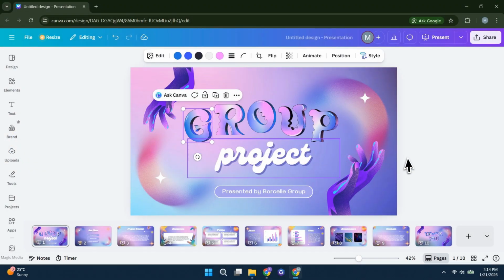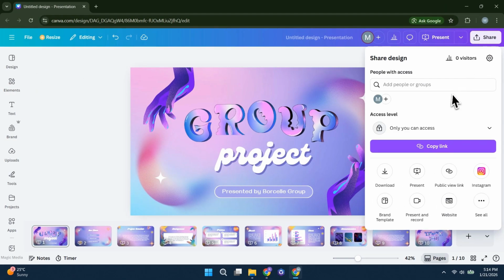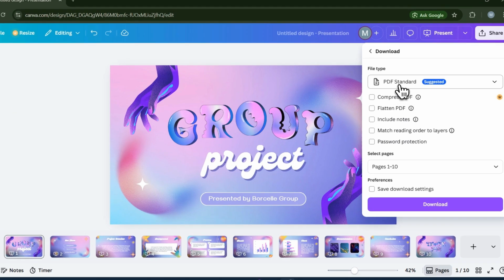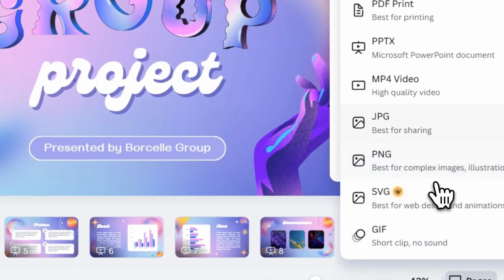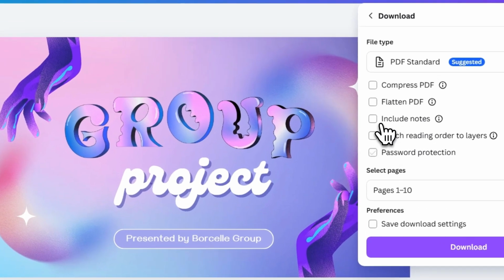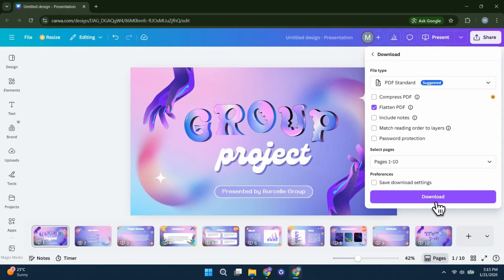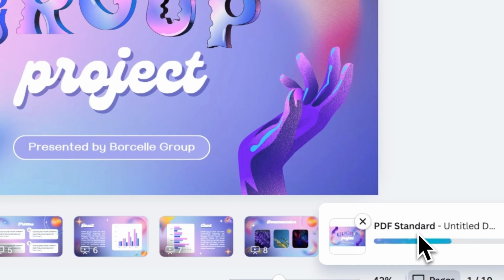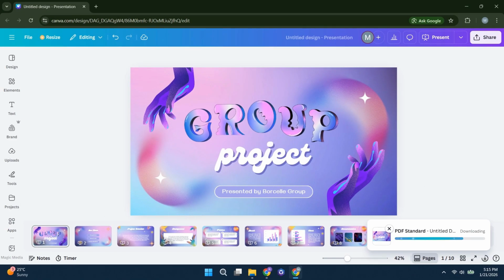How To Save Your Canva File To PC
Want to save your Canva designs to your computer? In this guide, I’ll show you step by step how to download Canva files as PNG, JPG, PDF, or other formats directly to your PC.
Perfect for designers, students, and content creators who want to back up or share their work.
Follow these steps to save your Canva files to your PC quickly and easily.